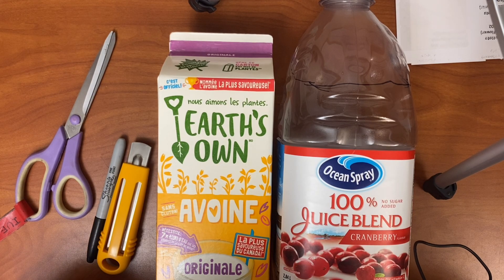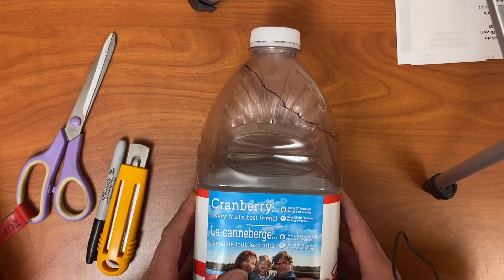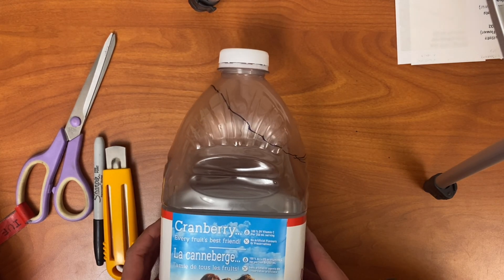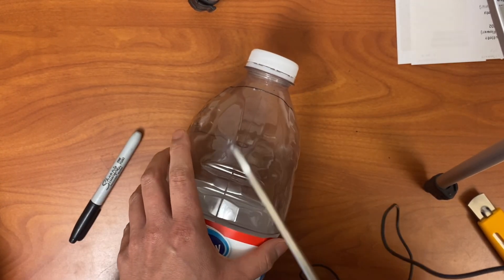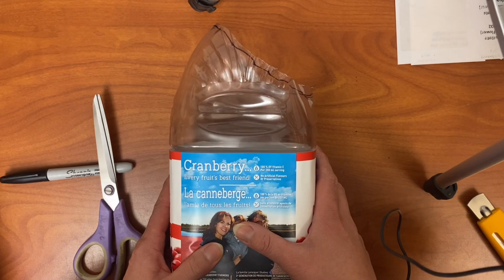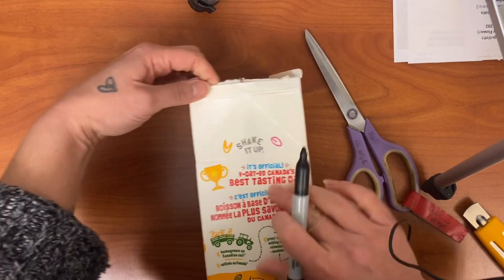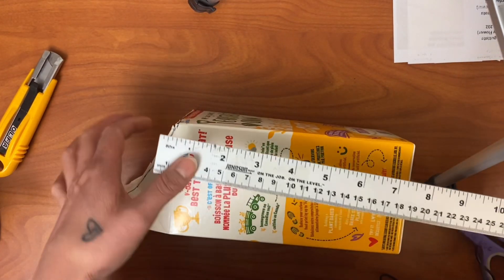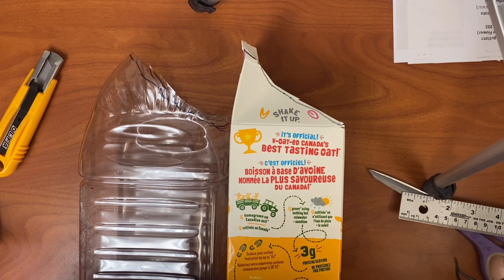DIY Bee House: how to cut your bottles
This video is for classes signed up for one of our DIY Bee House workshops.
PLEASE HAVE STUDENTS CUT THEIR OWN BOTTELS! Adults are encouraged to help guide students but please do not take away their opportunity to learn. This video will show you how to prepare the bottles/containers for the workshop. To help save time, you may be requested to do this before the workshop.
Please make sure you have read through all the instructions on the pdf sent to your email BEFORE the workshop.